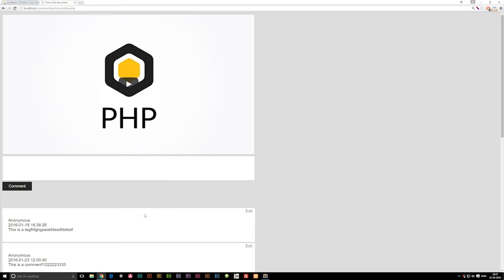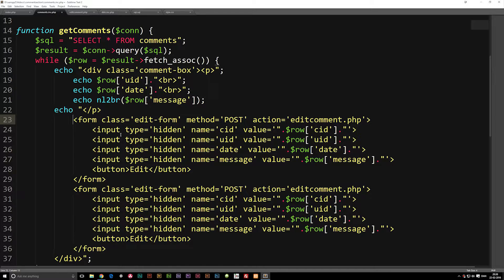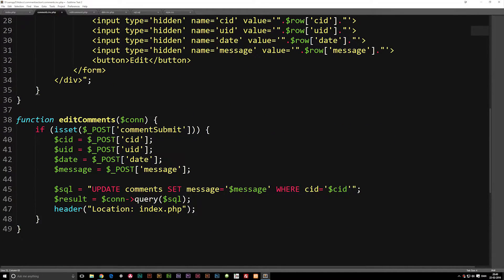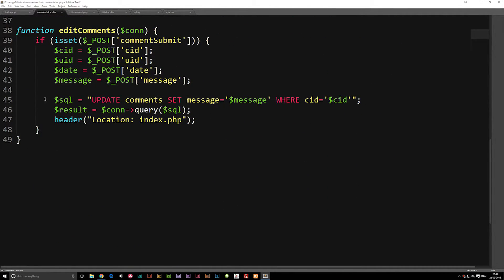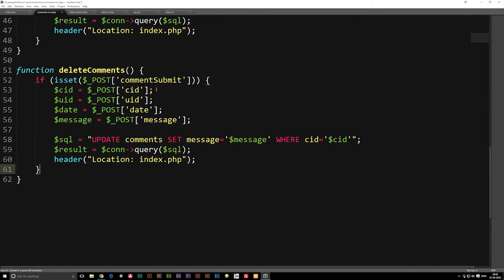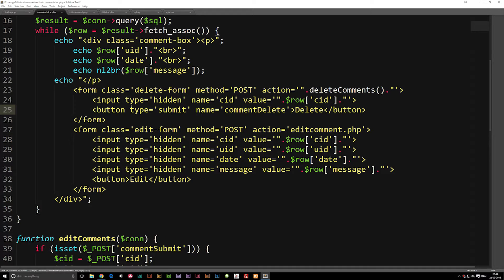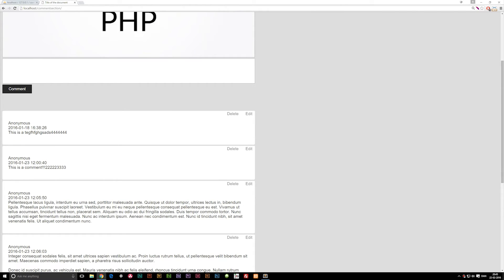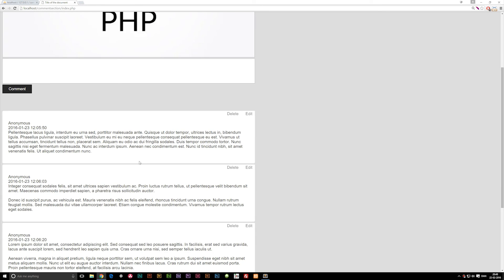Delete user comment messages from database with PHP - PHP tutorial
Delete comment messages from database using PHP - Learn PHP backend programming. Today we will set up a script that allow for us to delete comments from our comment section.